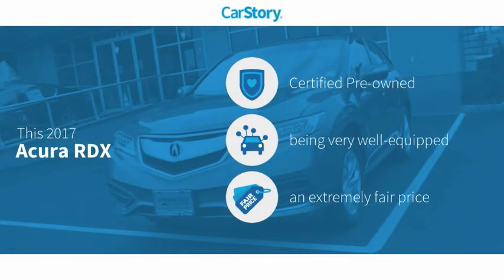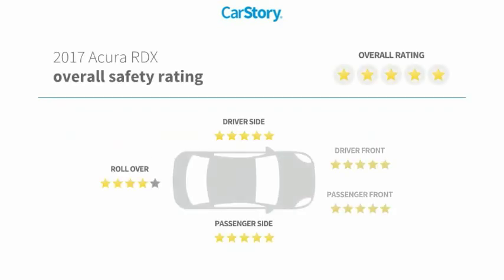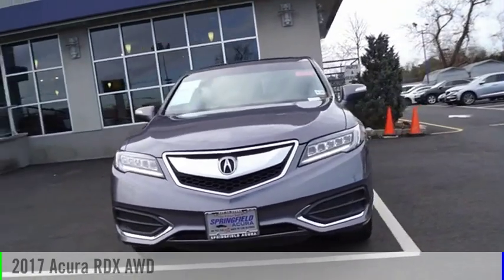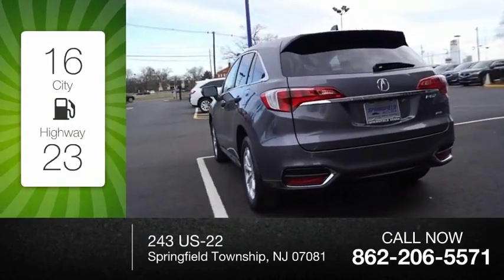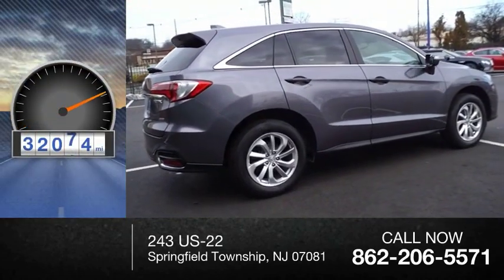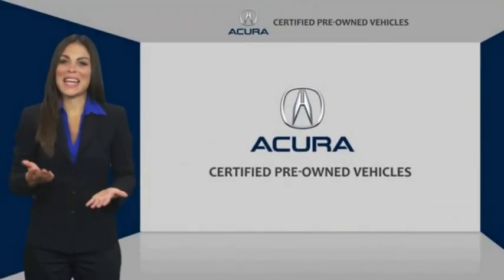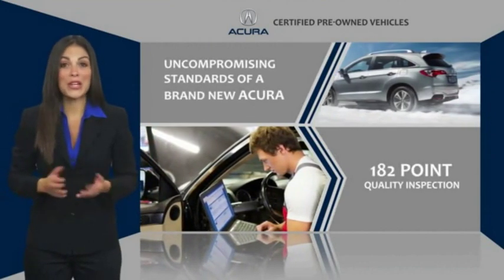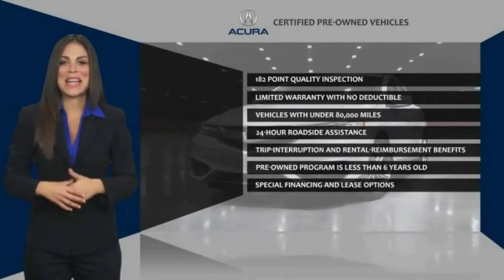2017 Acura RDX Springfield Township NJ 18973LR2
2017 Acura RDX AWD

Springfield Acura
243 US-22

This Modern Steel Metallic 2017 Acura RDX AWD might be just the SUV AWD for you.  It has a 6 Cylinder engine.  This one's available at the low price of $26,500.  It also includes 24-hour toll-free Roadside Assistance (valid in U.S. and Canada), 24-hour emergency towing services, Computerized trip routing map services, Emergency fuel delivery, Emergency lock-out service, 24-hour Acura dealer locator, Trip-Interruption Benefits, Acura Concierge service.  This vehicle also comes with 100,000 warranty miles and has been subjected to a rigorous, 182 -point inspection for condition and appearance.  Want a SUV AWD you can rely on? This one has a crash test rating of 5 out of 5 stars!  For a good-looking vehicle from the inside out, this car features a dazzling modern steel metallic exterior along with an ebony interior.  Interested?